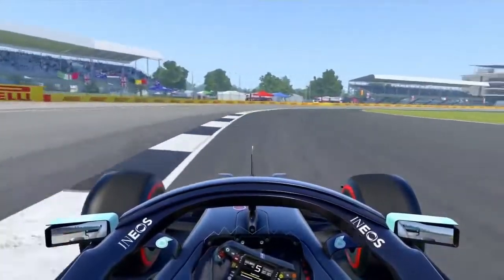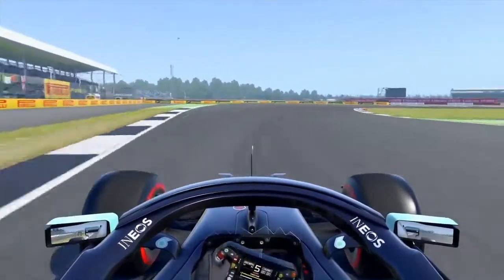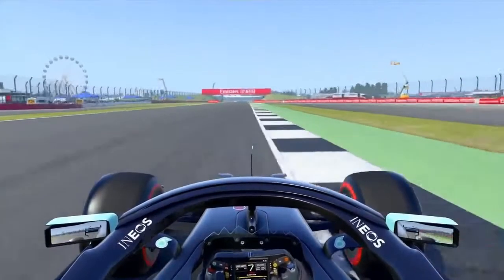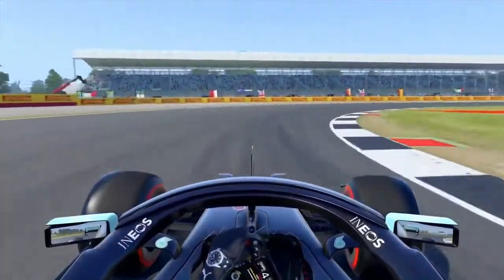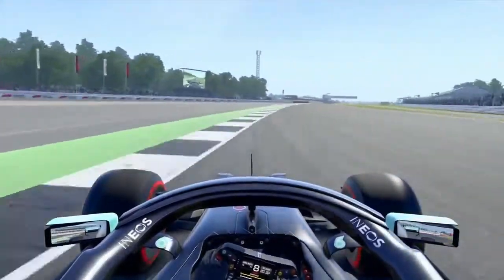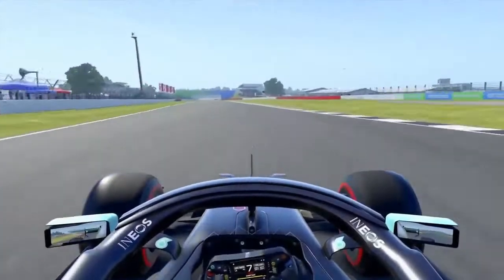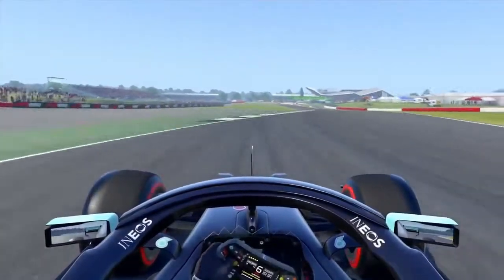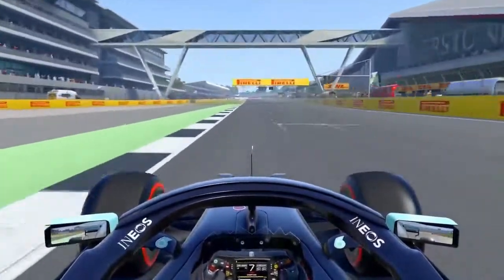IRL | Season 8 | Track Guide | Britain